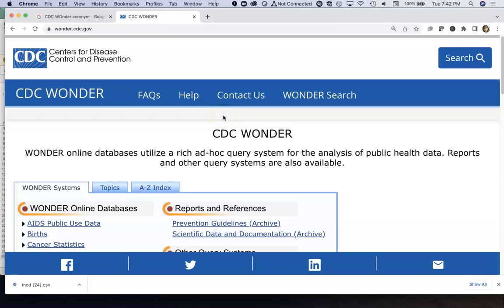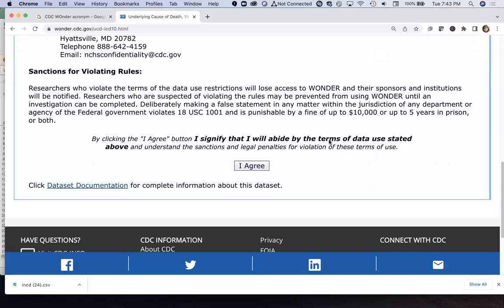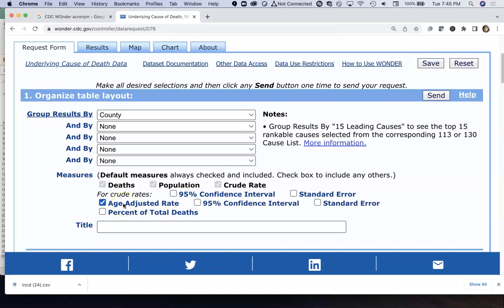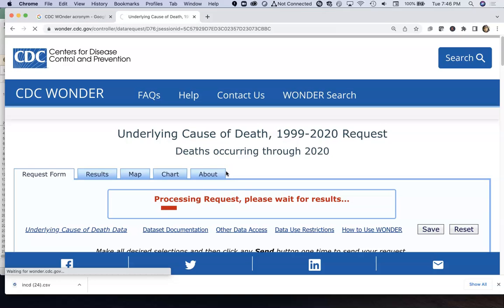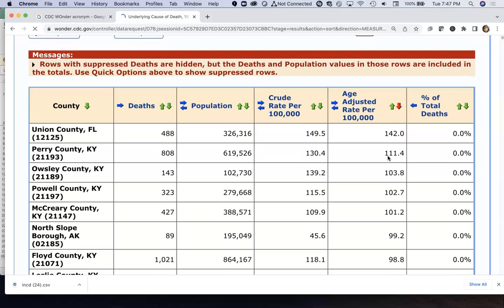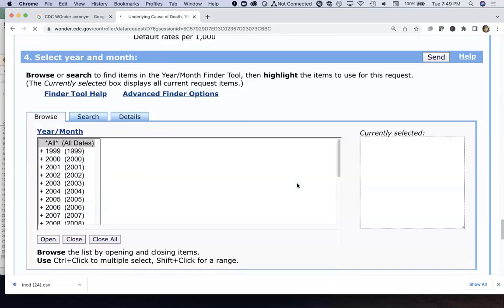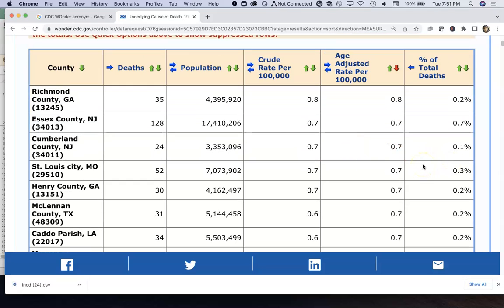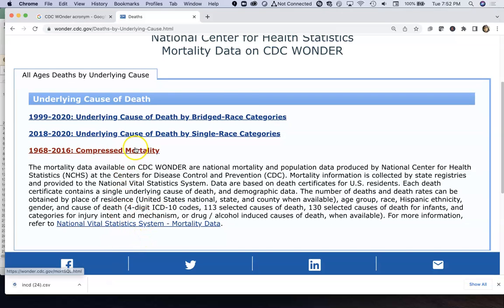CDC WONDER - How to Access and Use Mortality Data (Underlying Cause of Death Data) for the U.S.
For every cause of death with an underlying cause, there is an ICD code for it. If you ever have WONDERed about how many deaths there are from gun violence, fatal auto accidents, some type of cancer, or viral pneumonia, CDC WONDER and this video can help you out. For more common diseases, death data can be obtained at the county or state level, however, for less common causes of death, like lightning strikes, data are best searched at the state level. Explore CDC WONDER to learn more and feel free to watch this video to get pointed in the direction for using it.